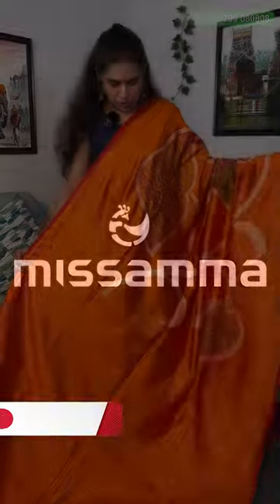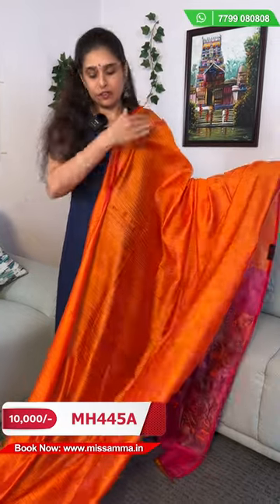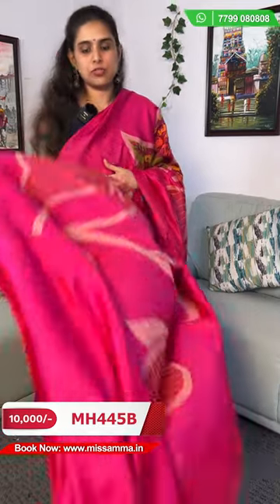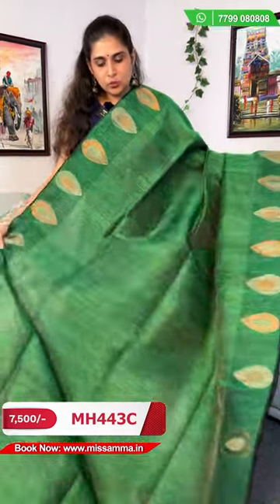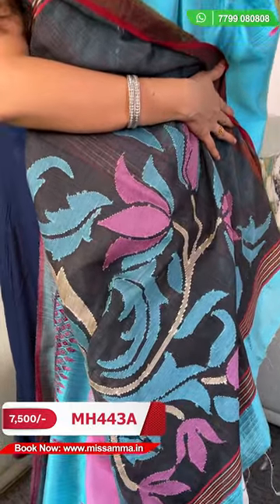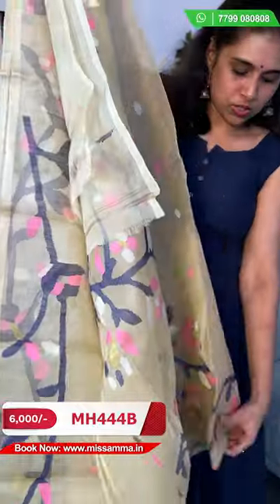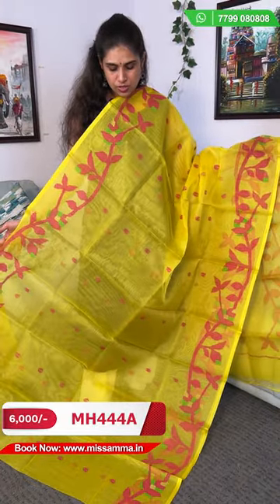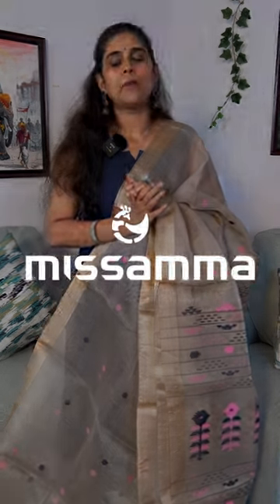Pure Matka silk sarees | Handloom sarees | missamma handlooms | book now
Pure Handloom Matka silk sarees @Missamma_Handlooms

shop address:

MISSAMMA HANDLOOMS
1st floor
Panchsheel complex
Opp axis bank
Nizampet road
Kukatpally
Hyderabad 500090

MANGALAGRI BRANCH ADDRESS,

Mr. RAJESH,
KANAKADURGA HANDLOOMS,
TENALI ROAD,
MANGALAGIRI,
GUNTUR,

For orders or enquires
Please do WhatsApp / call